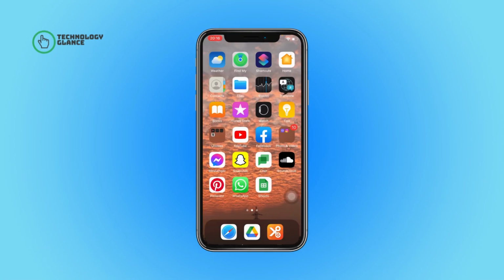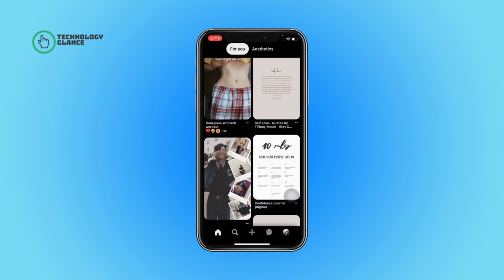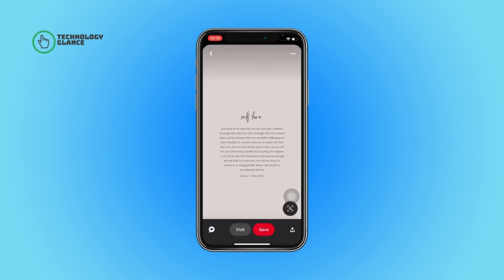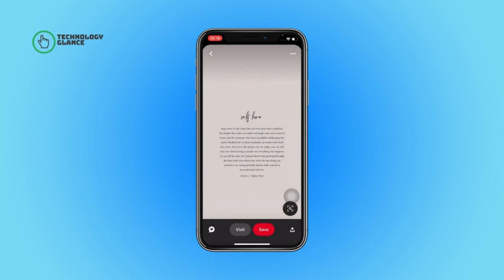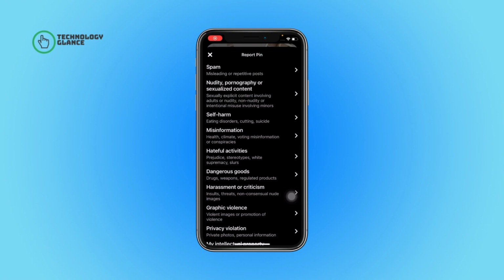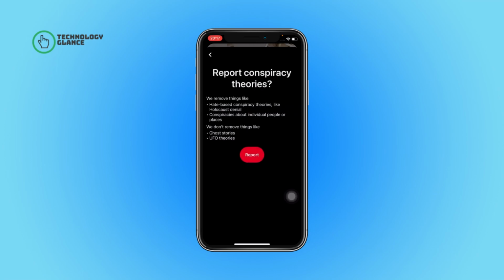How To Report A Conspiracy Theory On Pinterest?| Technologyglance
In this video, we'll guide you on how to report pins for conspiracy theories on Pinterest, helping to promote reliable and evidence-based information within the Pinterest community. If you come across a pin that spreads conspiracy theories or false narratives, this tutorial will show you how to report it.

Reporting pins for conspiracy theories on Pinterest is crucial in maintaining the integrity of the platform and ensuring users have access to credible content. We'll walk you through the step-by-step process of identifying and reporting pins that promote conspiracy theories, accessing the reporting feature, and providing relevant information to Pinterest's support team. By reporting such pins, you contribute to creating a trustworthy and informed environment on Pinterest.

Not only will you learn how to report pins for conspiracy theories on Pinterest, but we'll also share tips on recognizing potential conspiracy theories and understanding Pinterest's community guidelines. Discover techniques for fact-checking information, promoting critical thinking, and fostering a community that values evidence-based knowledge.

Whether you're a seasoned Pinterest user or new to the platform, this tutorial will equip you with the knowledge and tools to effectively report pins for conspiracy theories. Together, let's work towards a Pinterest community that prioritizes reliable information and critical analysis.